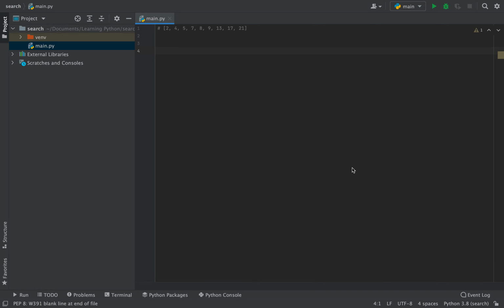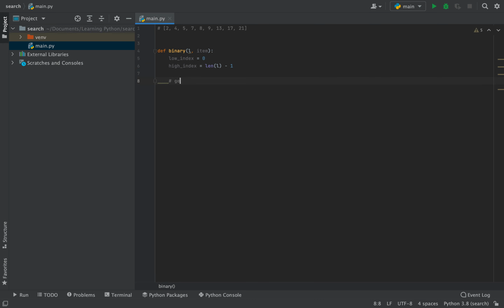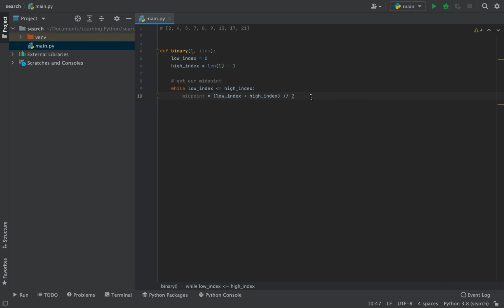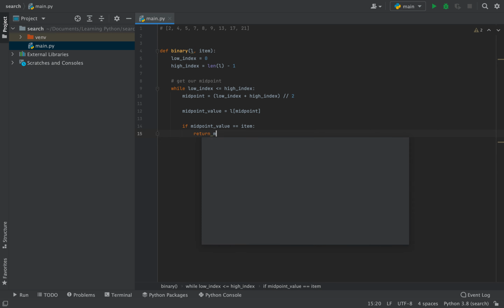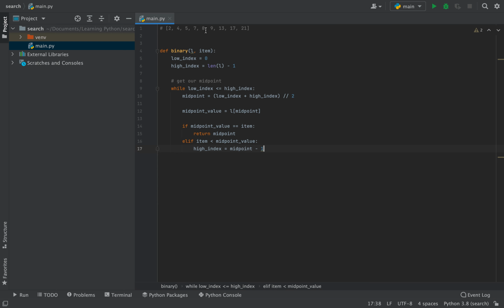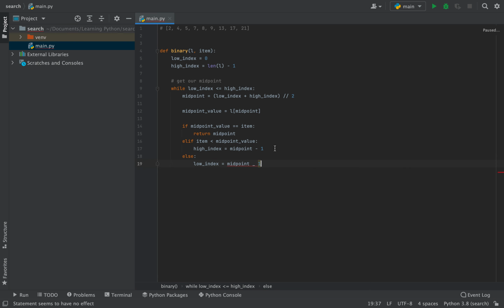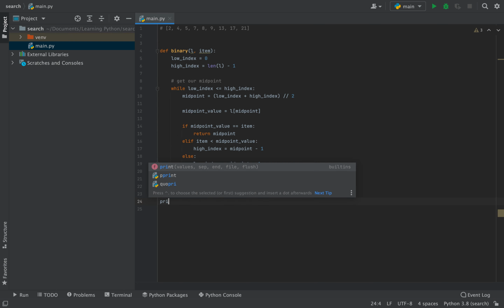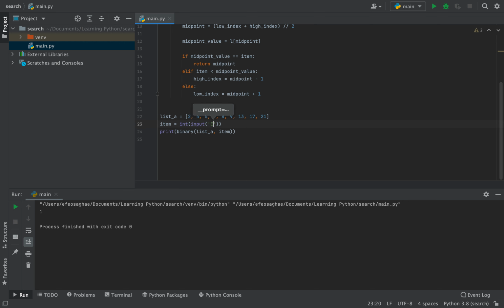Binary Search Algorithm - Explanation and Python Tutorial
Binary Search is a very powerful algorithm in Computer Science. Binary Search searches through an already sorted array by repeatedly dividing the search interval in half. The idea of binary search is to reduce the time complexity to 0(Log n).

Thank you all for the continued support!